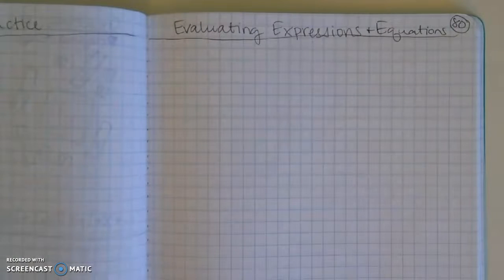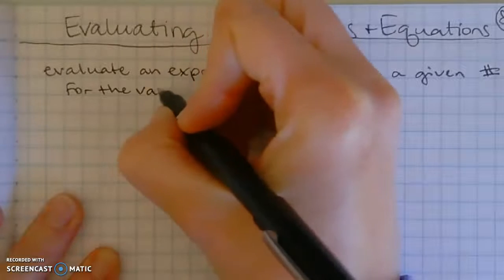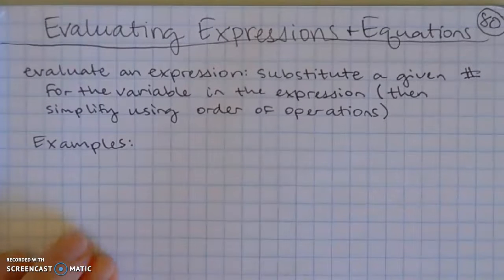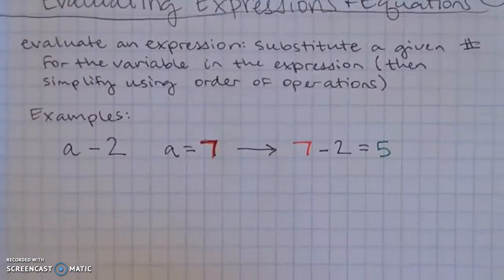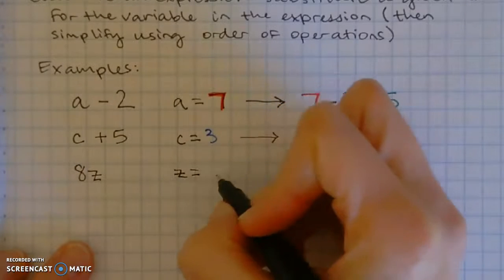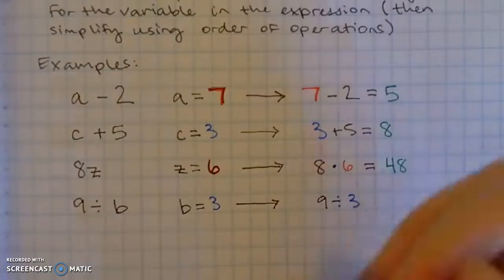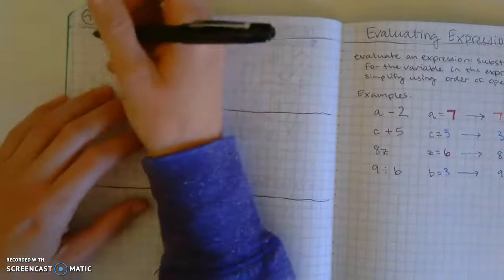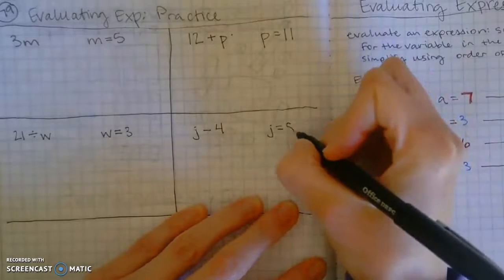Eval. Expressions: Part 1